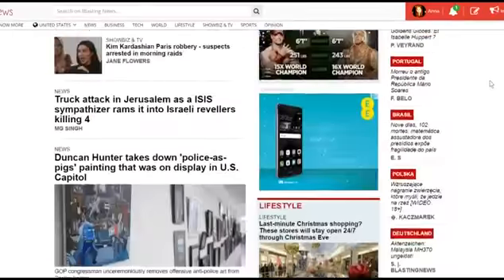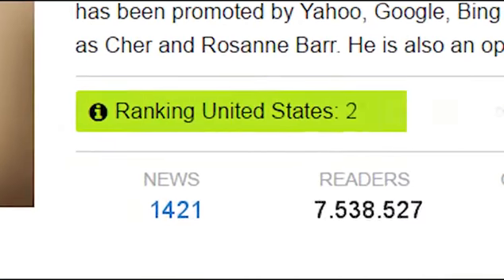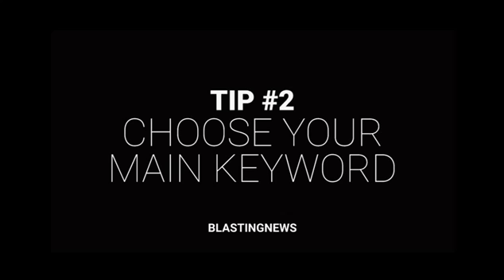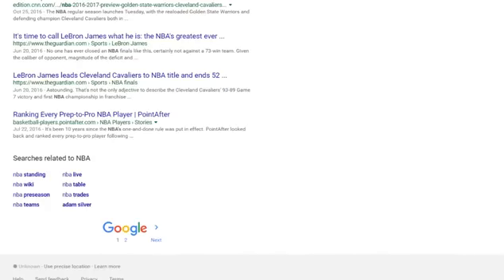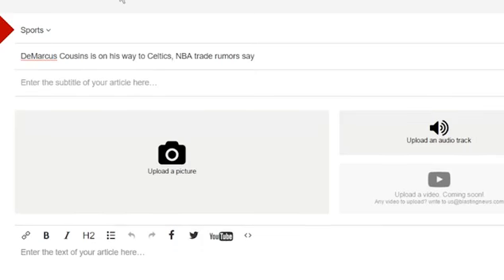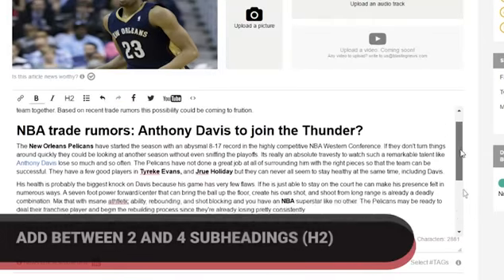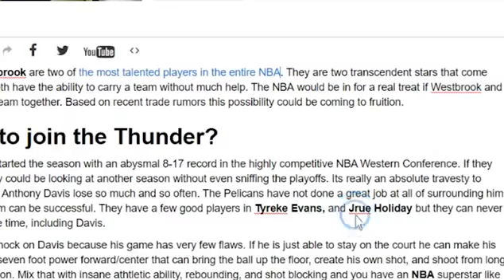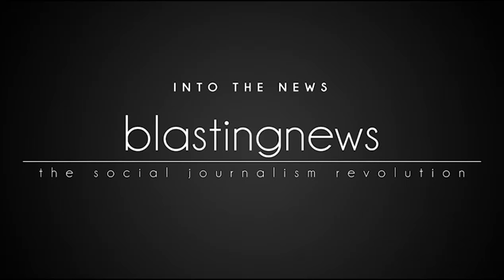Google Webmasters Tutorial - Google Search Console Tutorial - Google Webmasters Tools Tutorial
Google webmasters tutorial - google webmaster tools: a step-by-step guide to using & benefiting from the google search console.

google search console tutorial - google webmasters tools tutorial.
complete guide to google webmasters step by step tutorial in tamil.   google webmasters tutorial.

you can track your website's search performance using the google webmaster tool known as the search console.

google search console tutorial for beginners 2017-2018 aka google webmasters tutorial.
- setting up your google webmaster tools account(1:34).

in this video  we will learn how to verify your weebly website on google webmaster.
 this video could be considered a google search console tutorial or a google webmasters tutorial for 2020  although we will have a separate video covering that topic...
 google search console is one of the best seo tools available  and it was previously known as google webmasters tools.

hi from this digital marketing tutorial you will learn completely on google webmasters tool. so in order to get this information  we first need to create a google webmaster tools account and then link it our wordpress site... google search console  previously known as google webmaster tools is one of the best free seo tools out there.

seo for beginners: a basic search engine optimization tutorial for higher google rankings ► ..
yoast wordpress plugin for google webmaster tools wordpress: ..  the google search console is also referred to as google webmaster tools so we will use the terms interchangeably.
- overview of the google webmaster tools dashboard (3:19). this video tutorial walks you through how to set-up  use and benefit from google webmaster tools.
how to add wordpress site to google webmaster tools (2018).  until may 20  2015 the service was called google webmaster tools. 03:10 verify google webmaster tools is working..
00:58 log into google webmaster tools.
if you want to know how to use google search console  formerly google webmaster tools  this google search console tutorial walks you step-by-step through how to (1) properly set-up your website on google search console  (2) use your account to access data that will help you rank higher in google and (3) identify "quick wins" to help you gain more traffic instantly...

google analytics tutorial: .. we go through the step-by-step process of signing into your google webmaster tools account  setting up your first website  and going through the data...  i have made this webmaster tutorial for beginners and professional from basic to advance and you can watch this video in tamil.

google search console / webmaster tools tutorial for beginners - 2017.